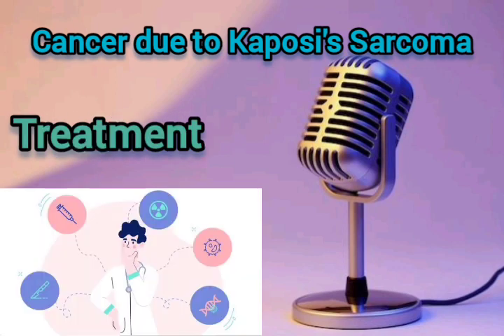Cancer due to Kaposi's Sarcoma - Podcast